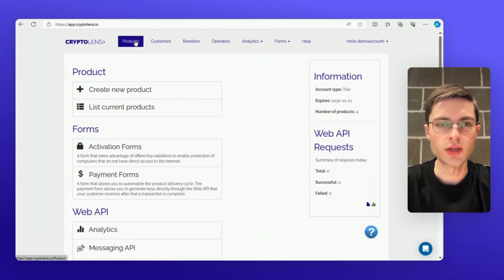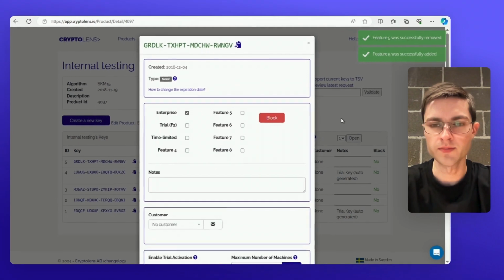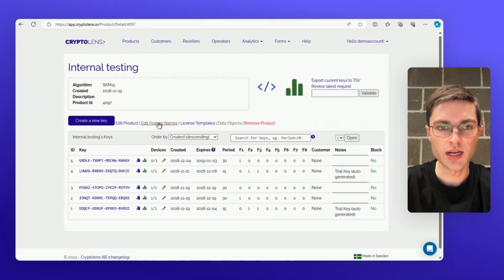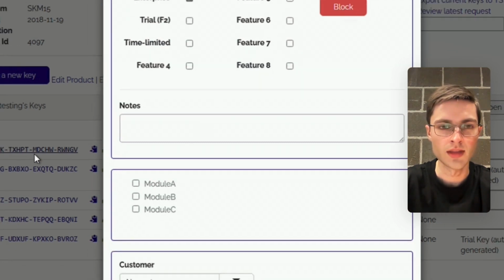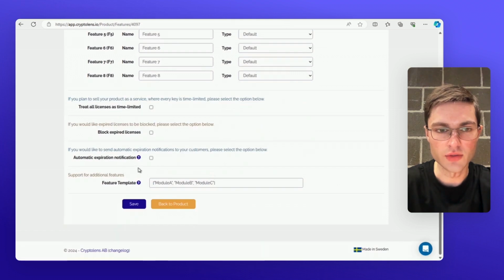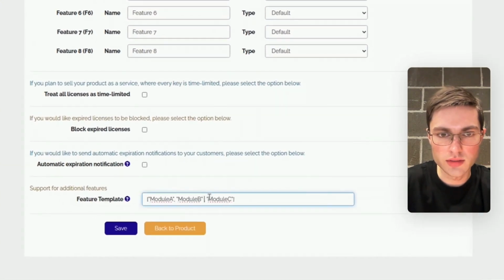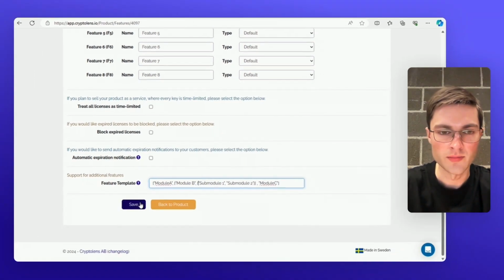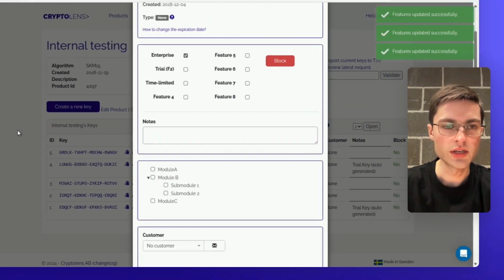Cryptolens | Defining More Than 8 Features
This video showcases our "Feature Template" feature, which can be used to give your products more than the 8 features that come standard with our platform. We also show you how to create feature hierarchies.

Cryptolens is a Licensing as a Service (LaaS) provider. Our software licensing system helps your company license and monetize your software products effortlessly and securely!

More information about Feature Templates, including the code snippets shown in this video, can be found here:

Code snippet for creating three extra features:
["ModuleA", "ModuleB", "ModuleC"]

Code snippet for creating feature hierarchies:
["Module B", ["Submodule 1", "Submodule 2"]]

Chapters:
00:00 - Intro
00:40 - Create Additional Features Without Hierarchy
01:35 - Create Feature Hierarchies
03:25 - Thank You